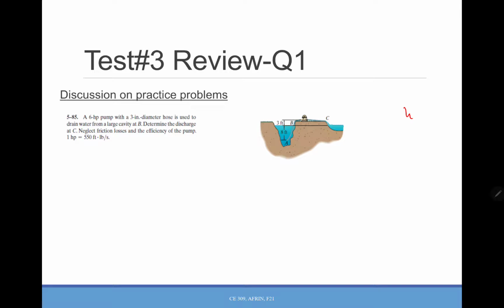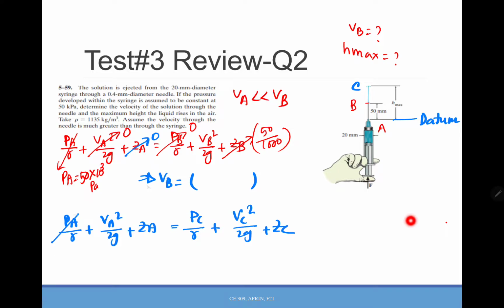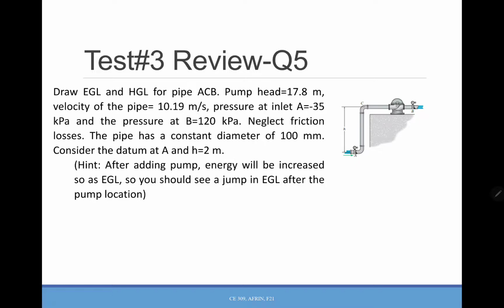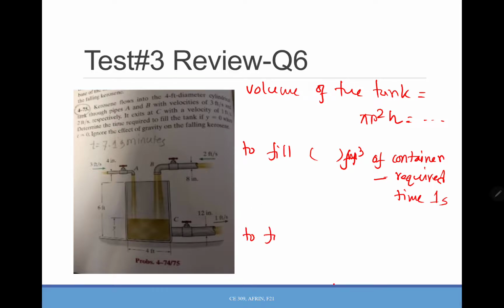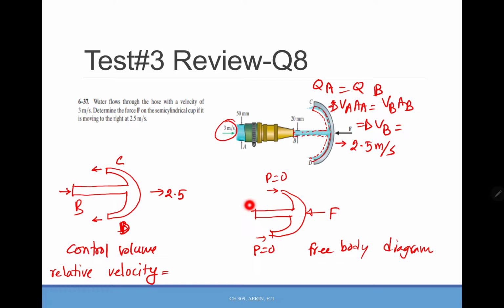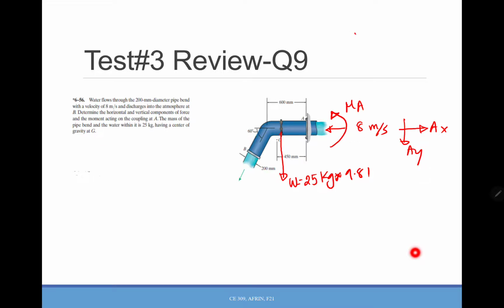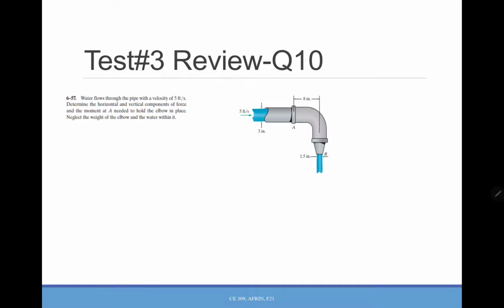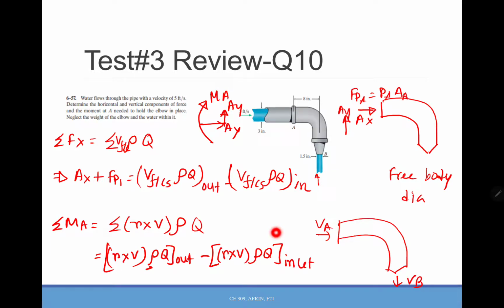Test#3 2021: Review problems